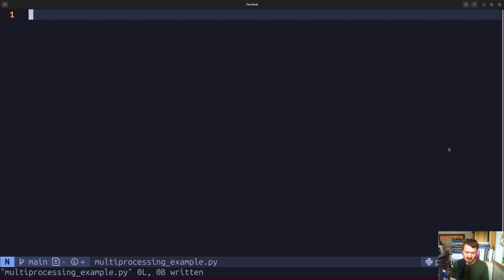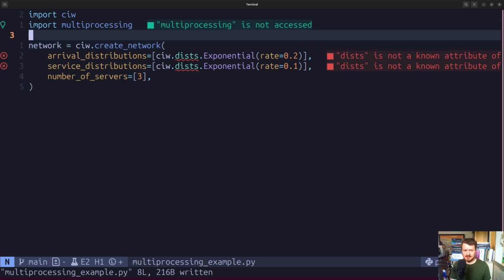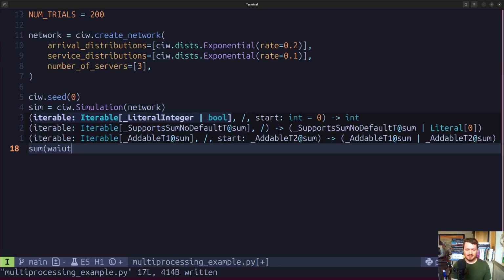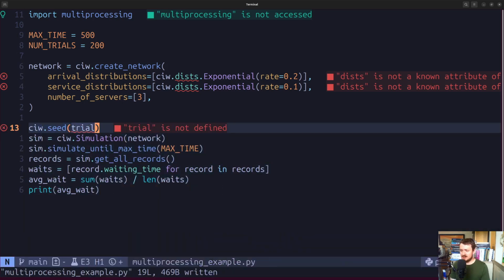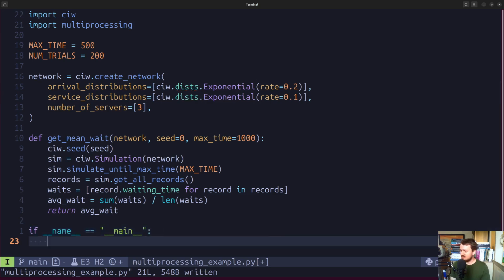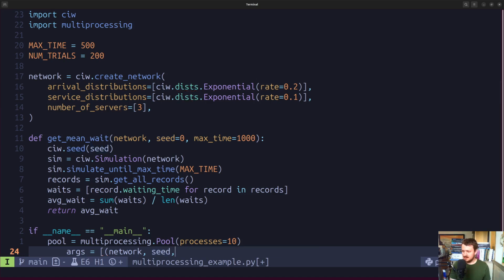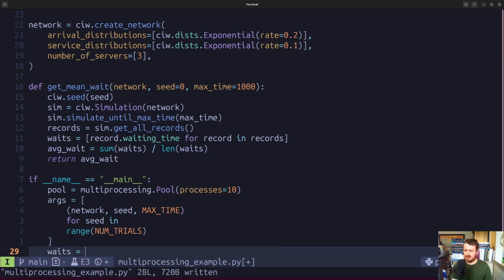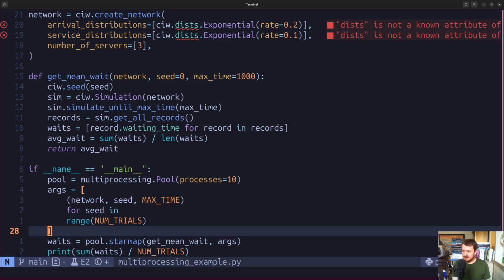How to Parallelize Ciw Python Simulation Trials